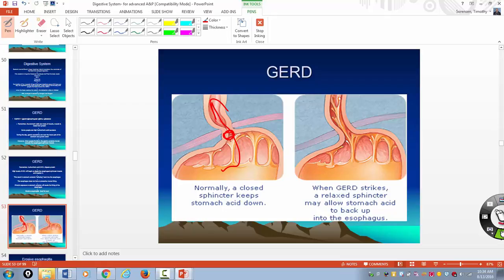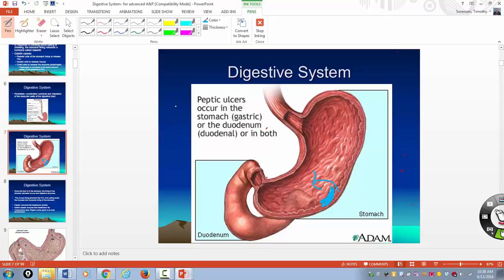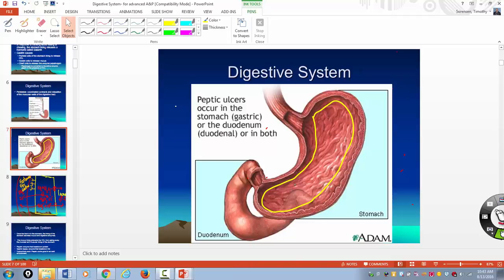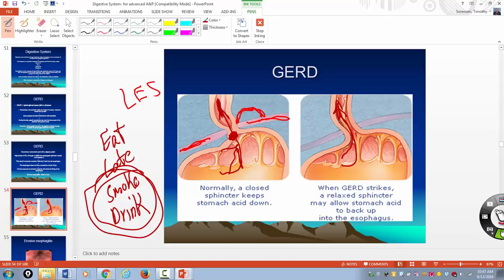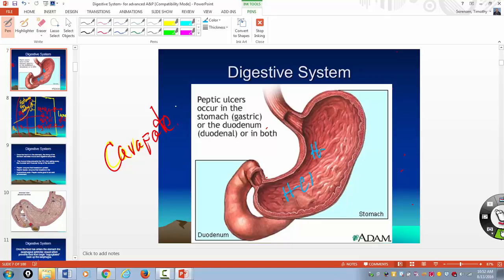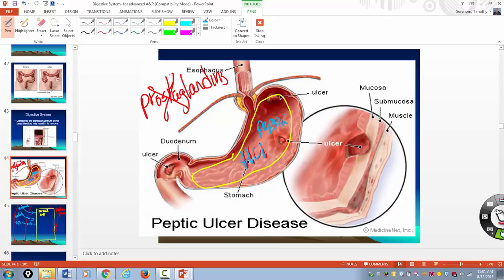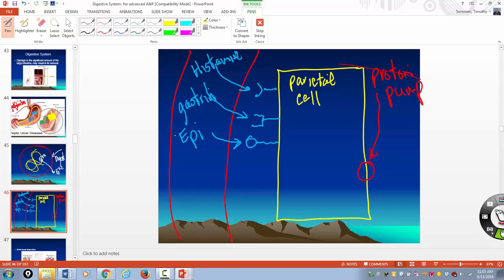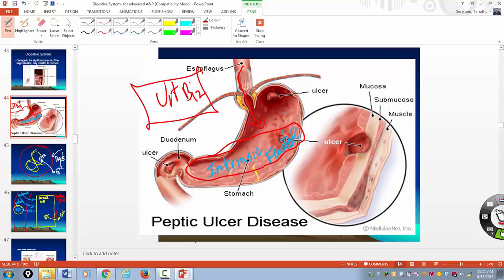Digestion for Pathophysiology part 1